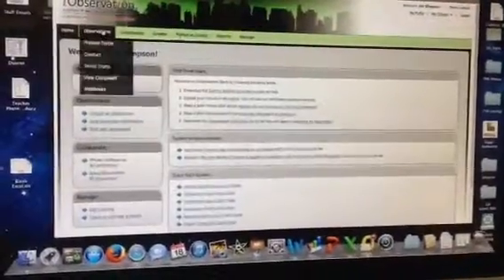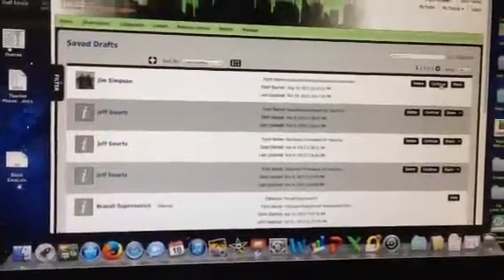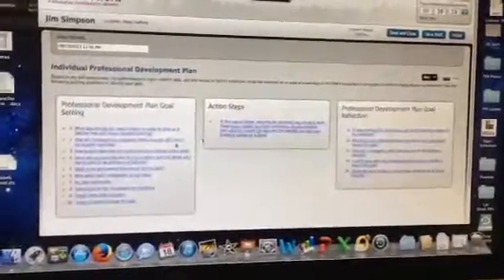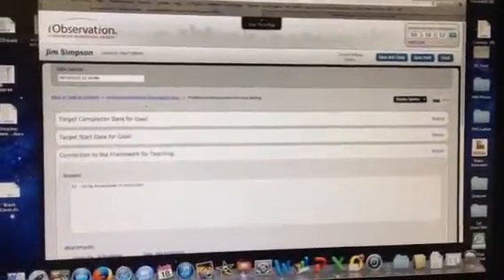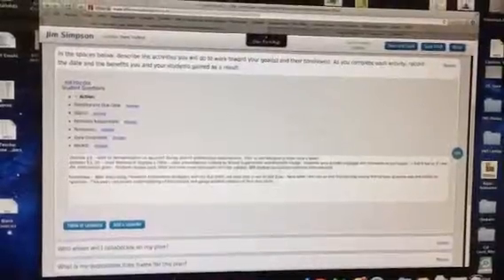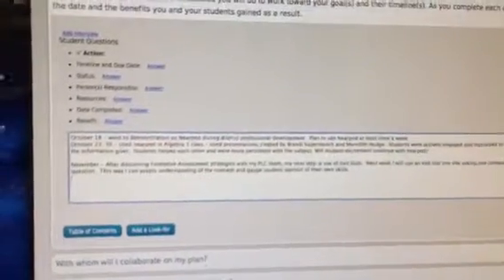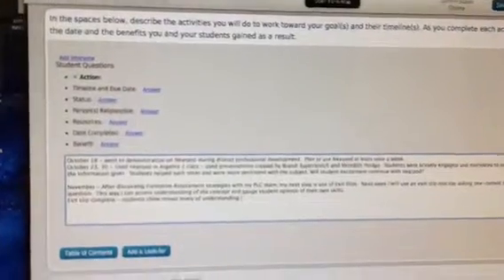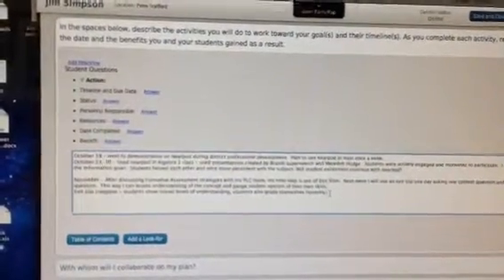PMS IPDP on iObs